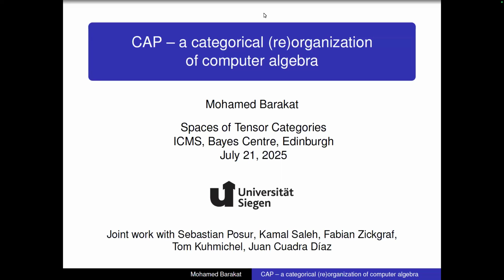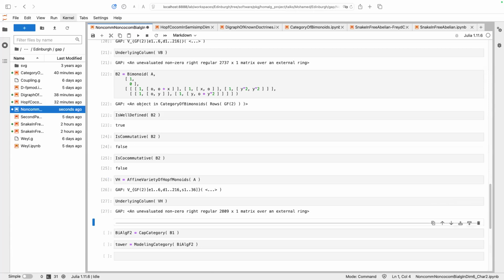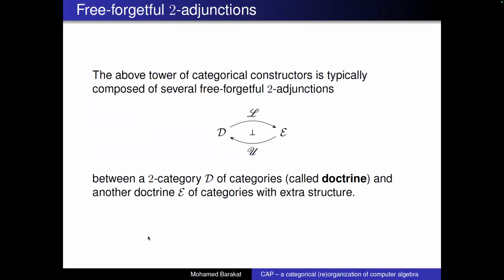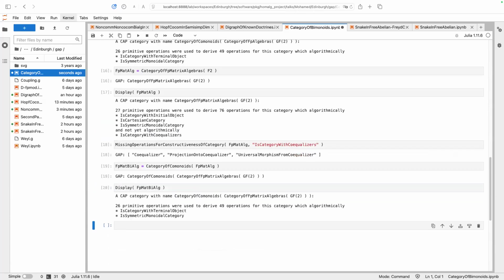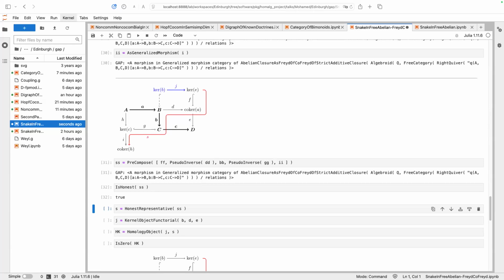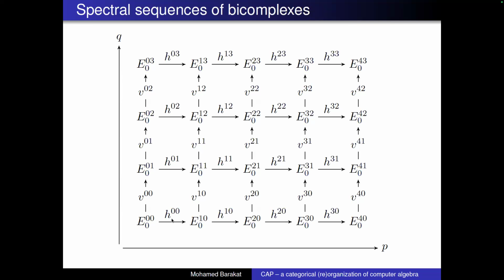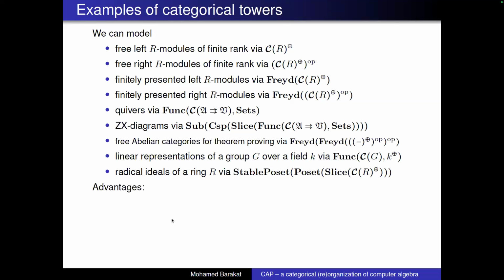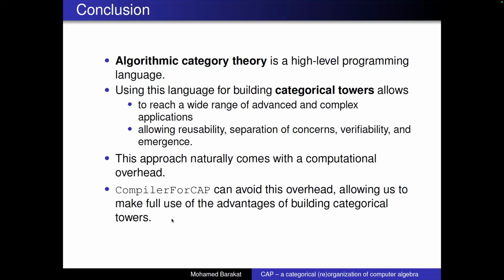CAP — a categorical (re)organization of computer algebra